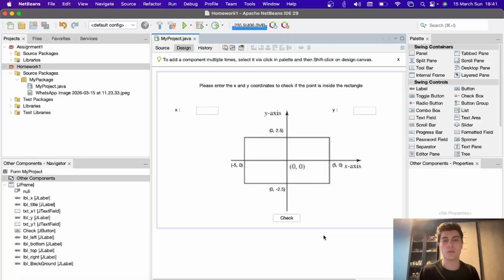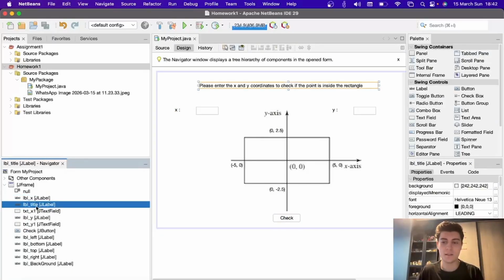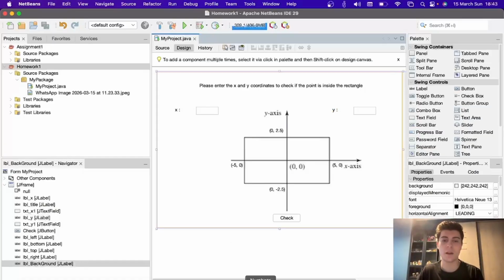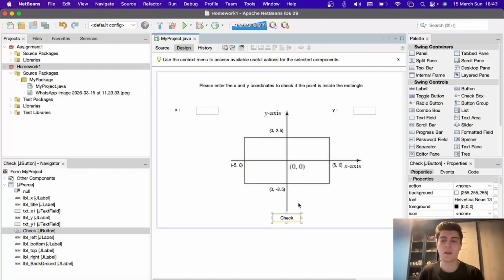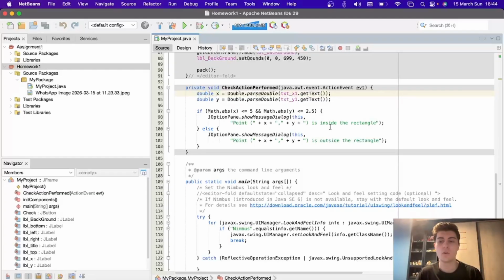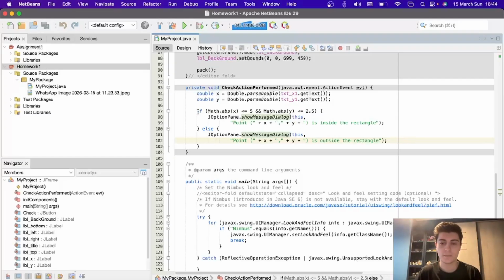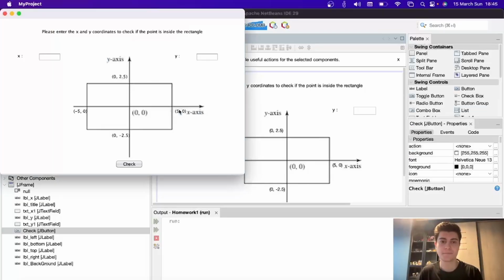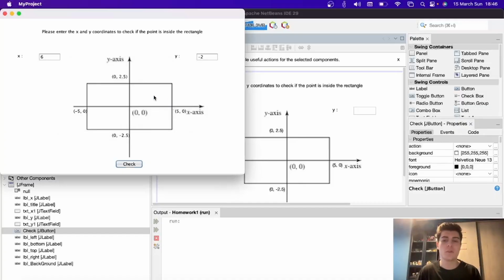Mert Çalışkan Programming 2 Assignment 1